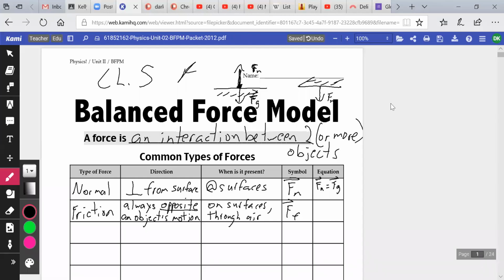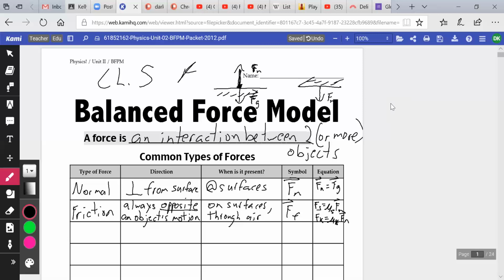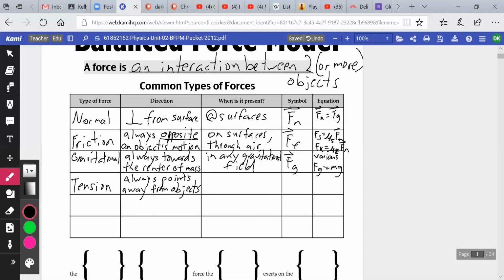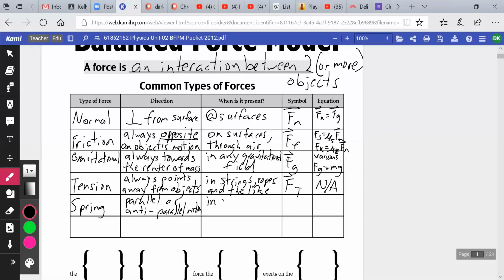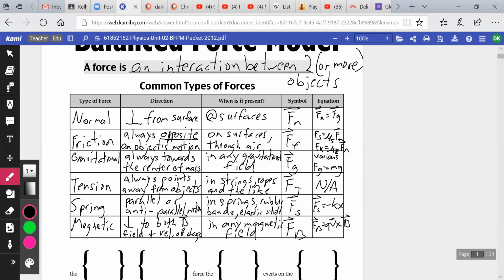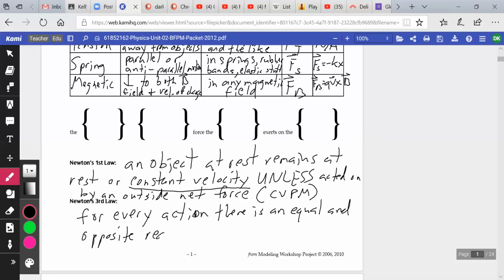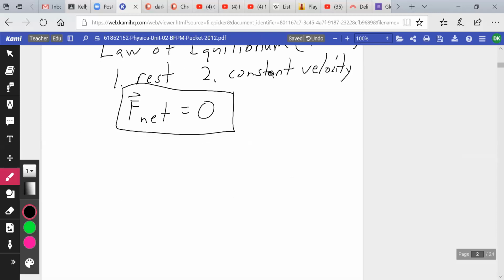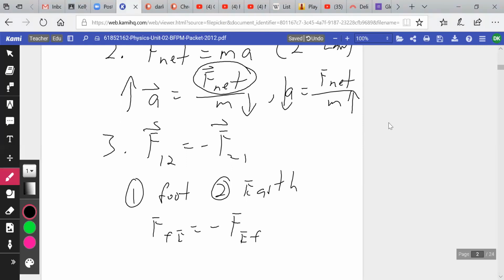AP Physics Forces Day 1-Today we begin Forces via the Balanced Force Particle Model packet